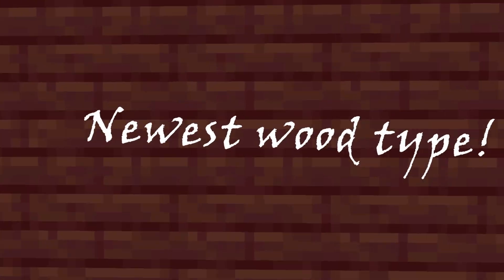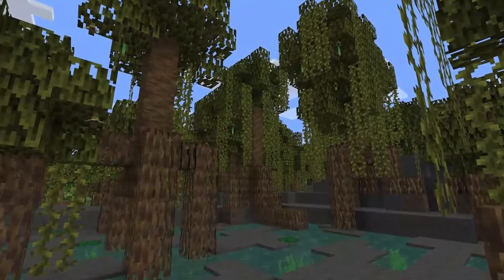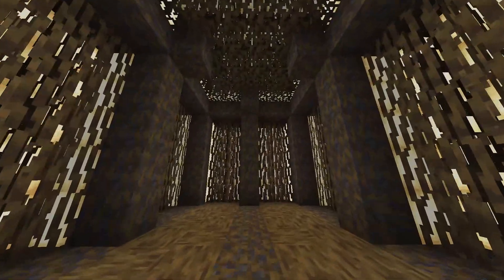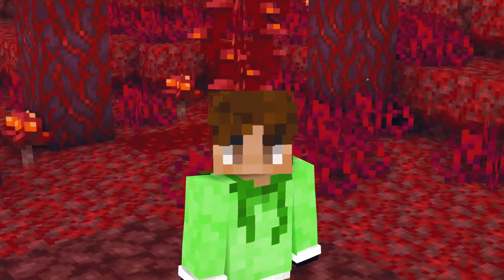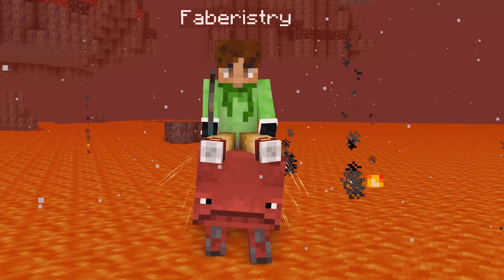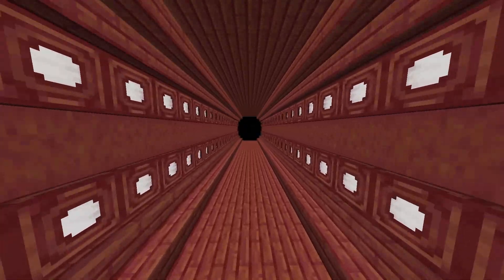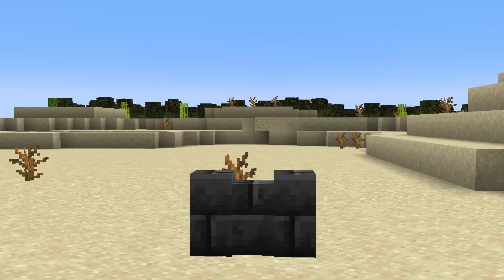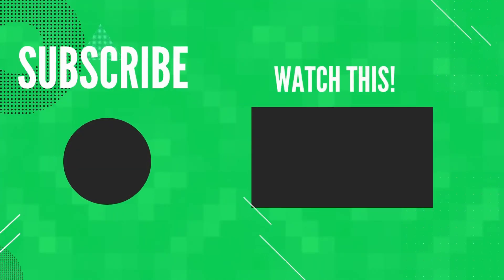Mangrove wood: Minecraft 1.19 build ideas = Mangrove builds!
Mangrove build ideas in Minecraft 1.19
In this video Faberistry shows you build ideas with the use of the mangrove blocks. The mangrove is a new type of wood, the mangrove logs will be found on mangrove trees in the mangrove swamp biome in Minecraft 1.19. All of these mangrove blocks will be in Minecraft 1.19 which is the wild update! These mangrove builds were made in some of the 1.19 snapshots! These mangrove block builds can be really useful in your Minecraft 1.19 worlds. The mangrove roots are my favourite Minecraft mangrove block!

Timestamps:
0:00 - Intro
0:11 - What is the mangrove in Minecraft 1.19?
0:40 - Starting the Mangrove builds in Minecraft 1.19
0:46 - The mangrove roots in Minecraft 1.19 build
1:05 - A mangrove themed Minecraft 1.19 nether portal
1:29 - Creating a lava dock using mangrove in Minecraft 1.19
1:57 - Mangrove tunnel build in Minecraft 1.19
2:12 - The robot that always follows you in Minecraft 1.19
2:28 - A more detailed wall using mangrove in Minecraft 1.19
2:44 - Outro
Like - Like that smash button!
Share - Together we can all have the knowledge of Minecraft 1.19 builds!